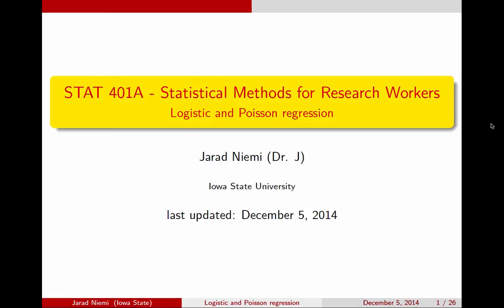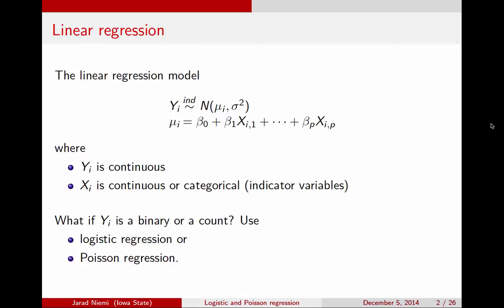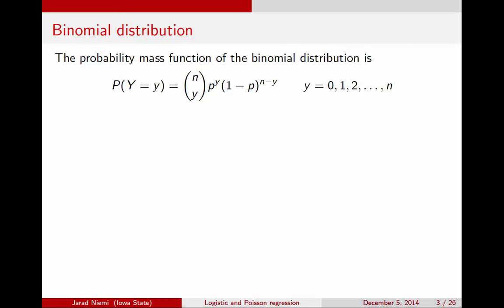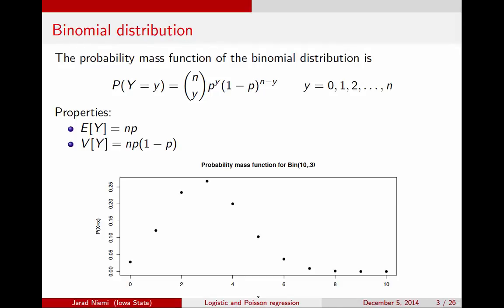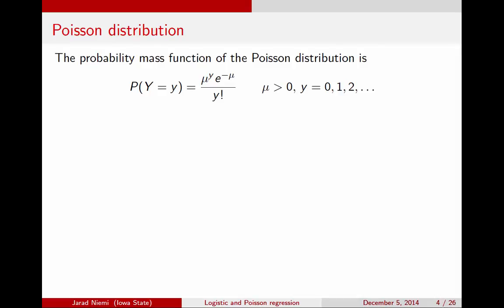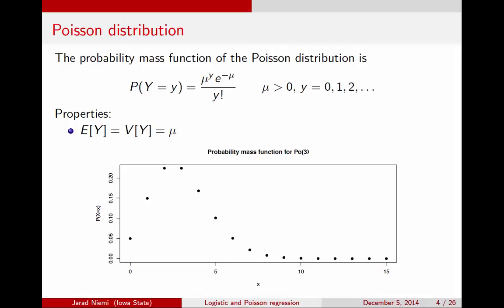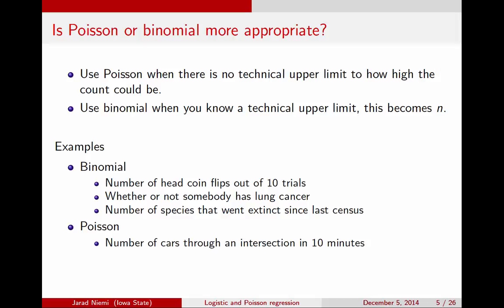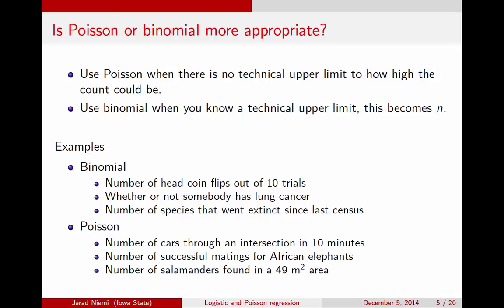Binomial vs Poisson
Understanding when to choose a binomial distirbution vs a Poisson distribution.